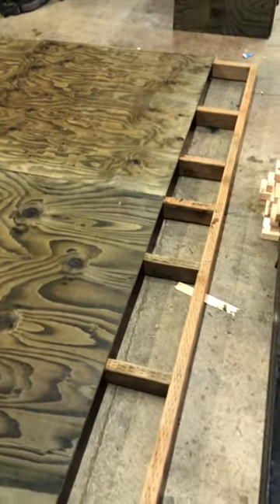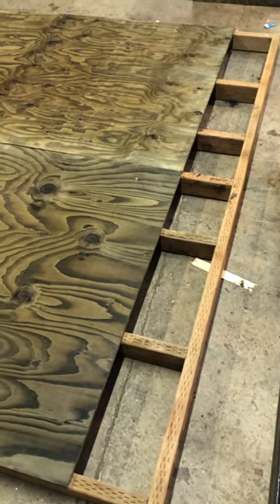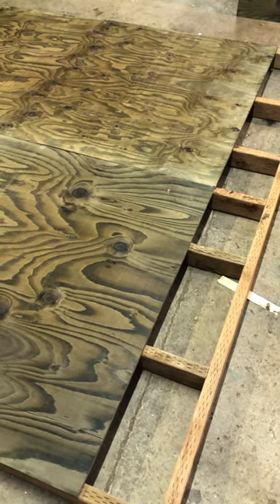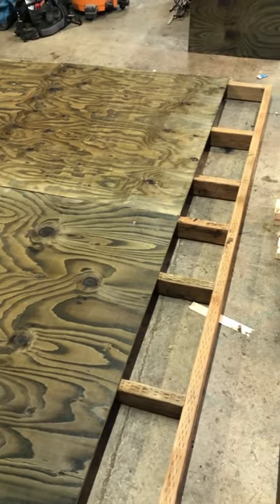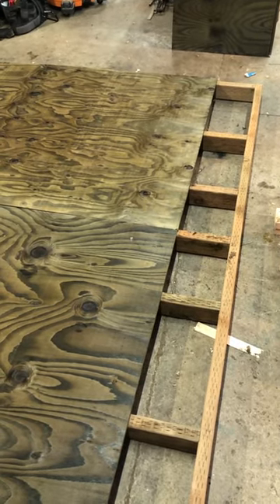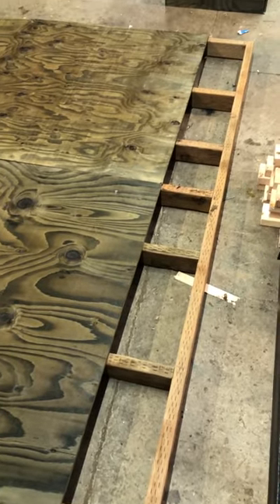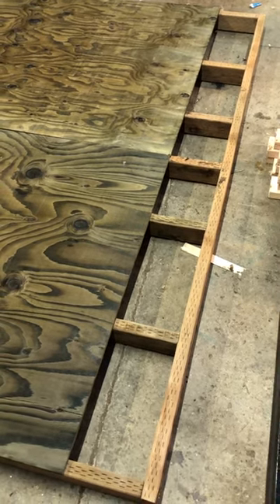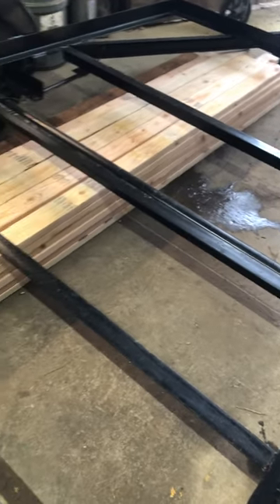Building a Mobile Sauna - Trailer Frame and Floor Framing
A few details about my most recent mobile sauna build!